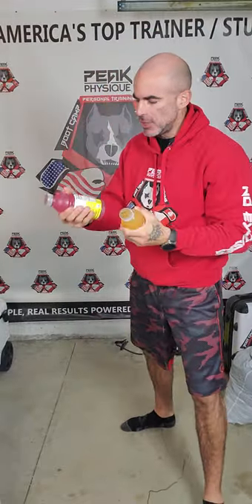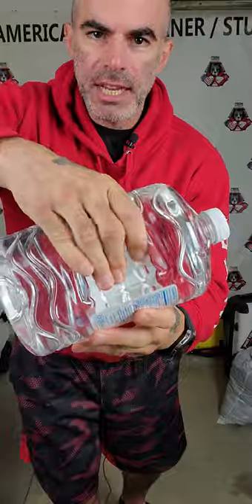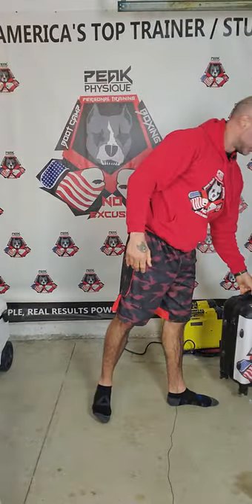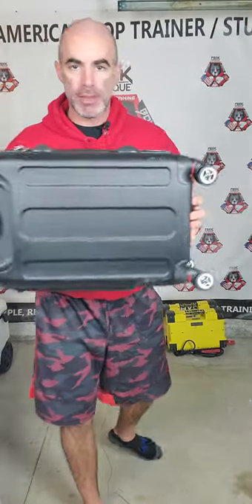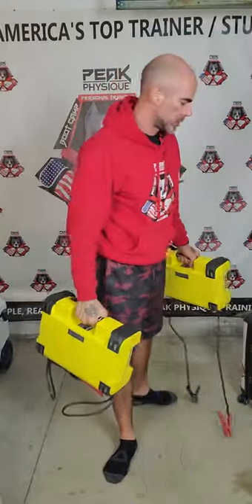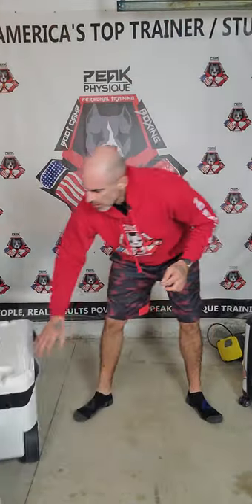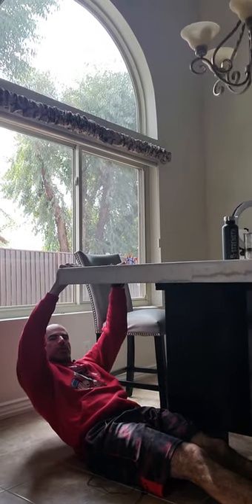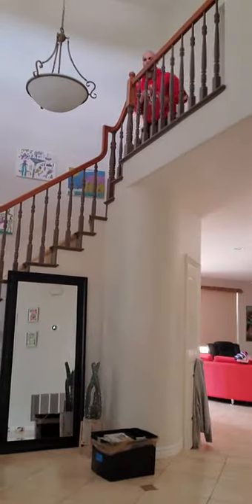At Home Workout Equipment Alternatives